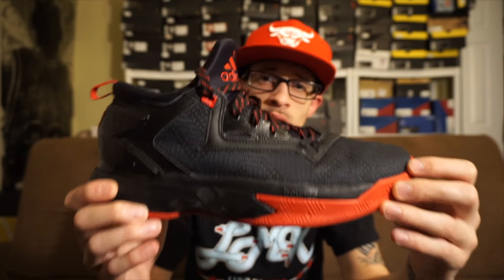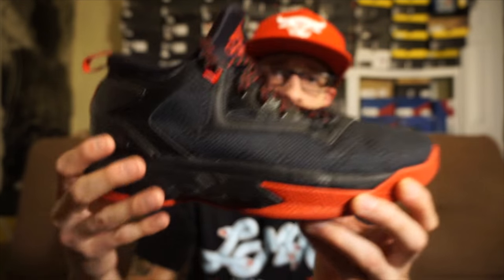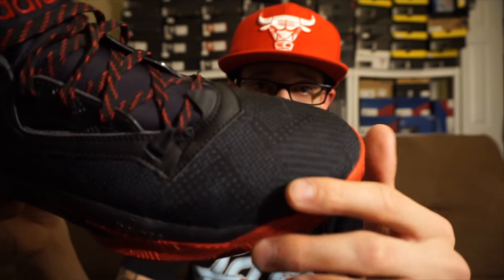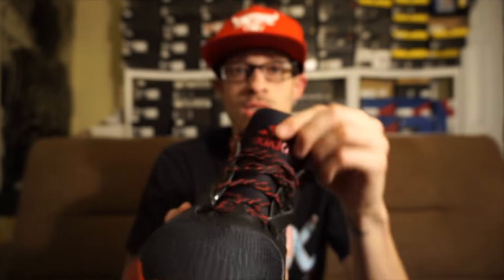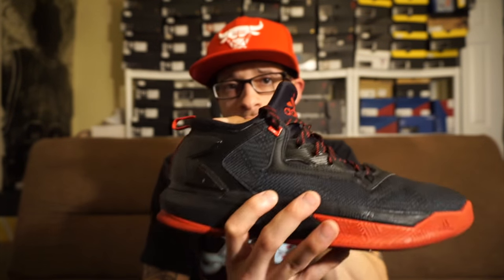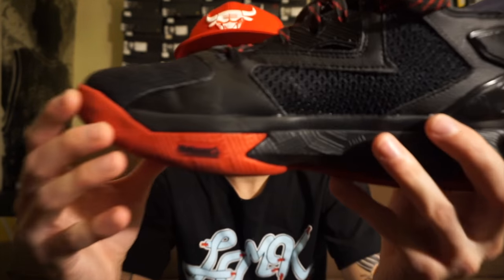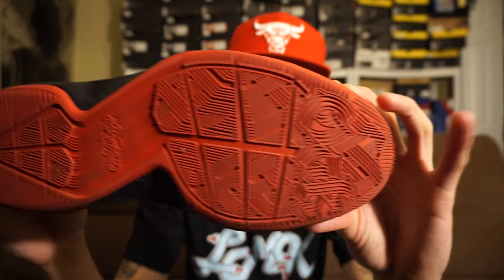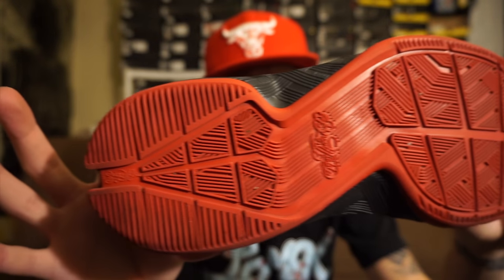Adidas D. Lillard 2 Performance Review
Adidas Damian Lilard 2 Performance Review                                                        Watch in HD